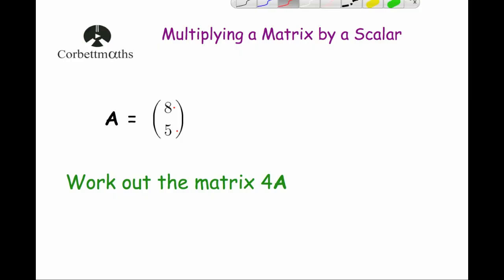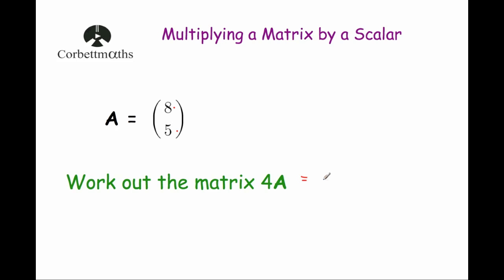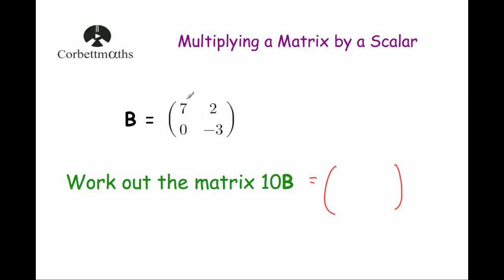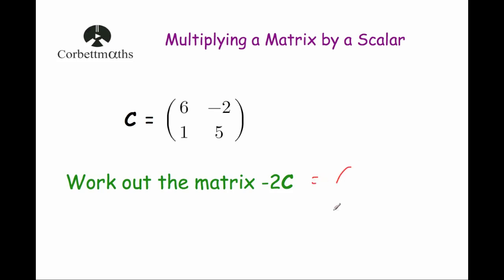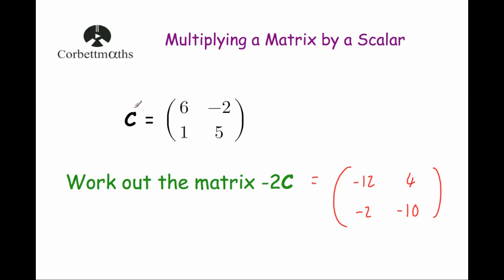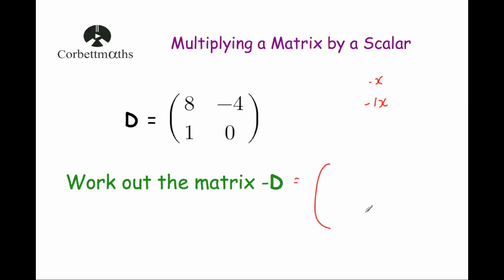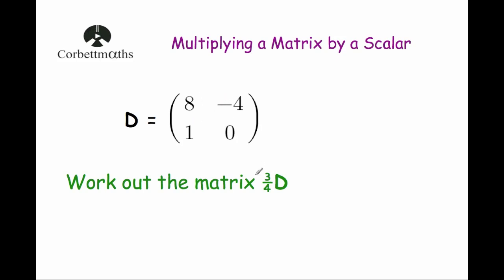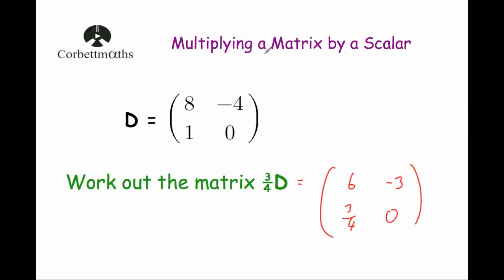Multiplying a Matrix by a Scalar - Corbettmaths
This video explains how to multiply a matrix by a scaler.